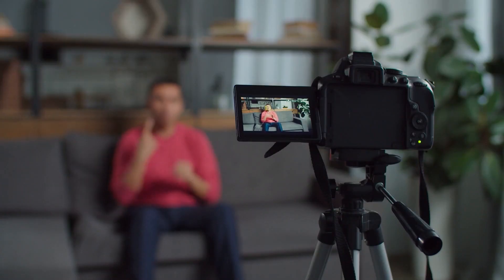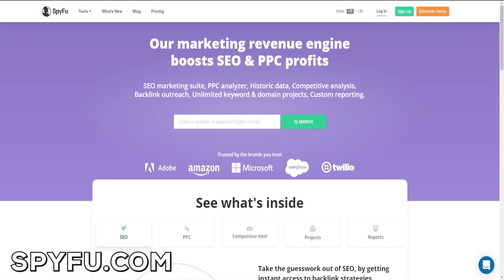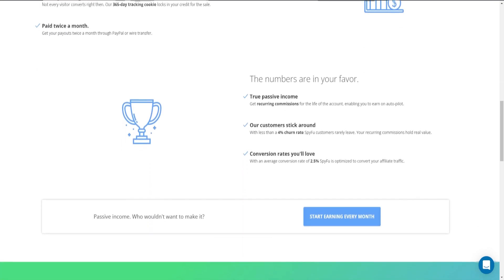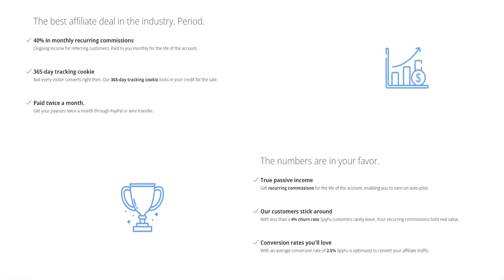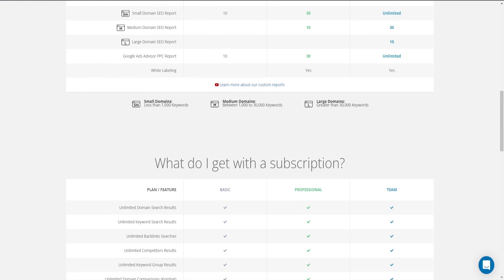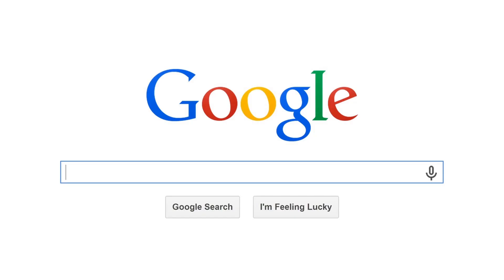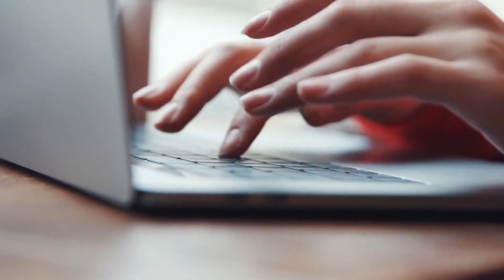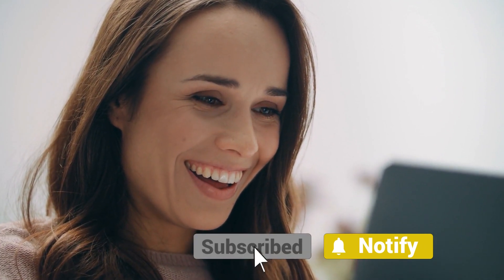How to Earn Money Easily in 60 Minutes or Less By Using This Free App | Make Money Online Fast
In this video you will learn how to earn daily online from home or anywhere in the world.

My results are entirely from my effort and dedication, your results depend on your effort and could be greater than, equal to, or less than my own. Let's win together, Amanda Wray